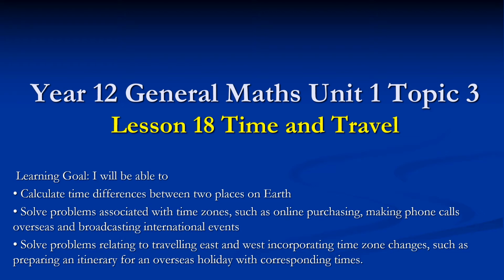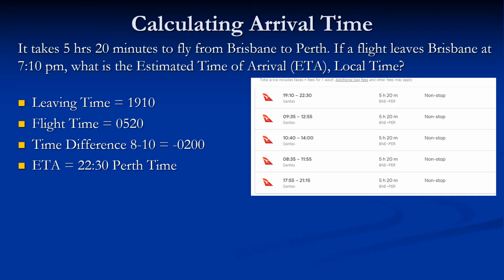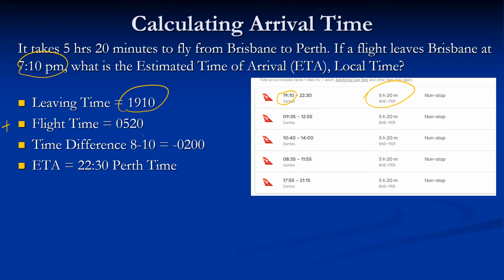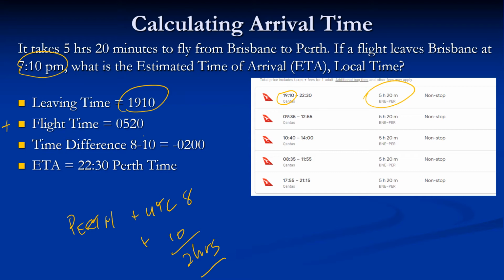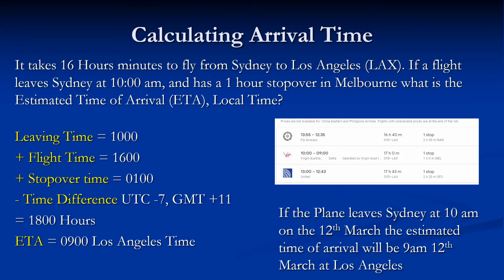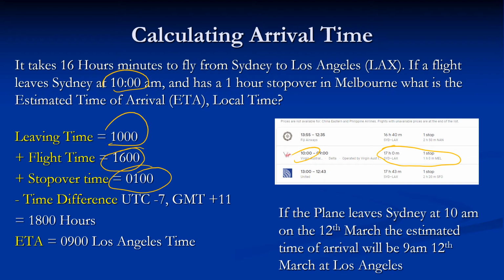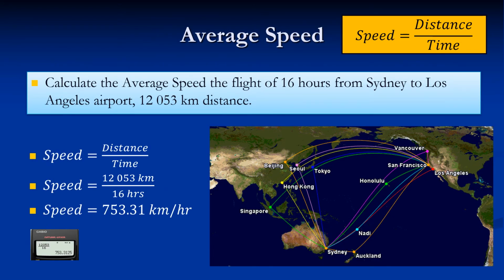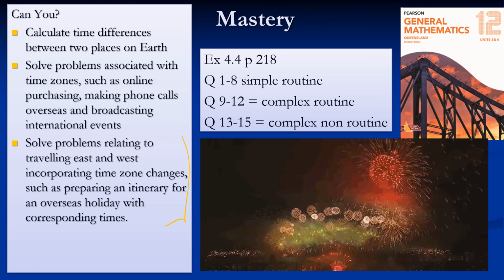Yr 12 General Maths U3L18 Time and travel